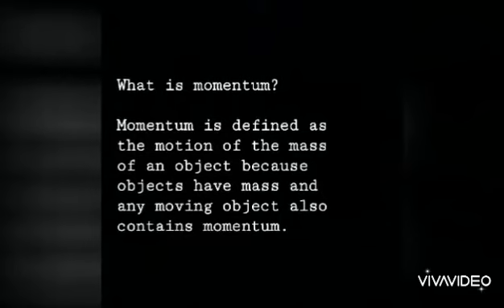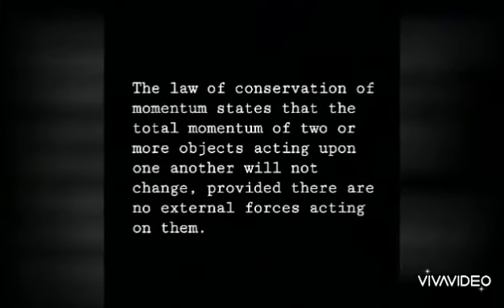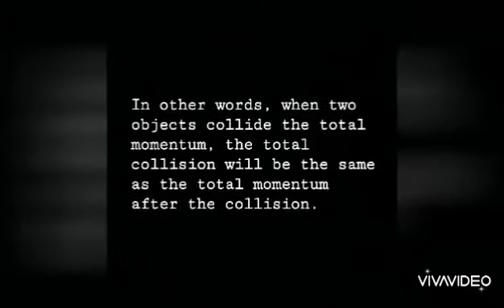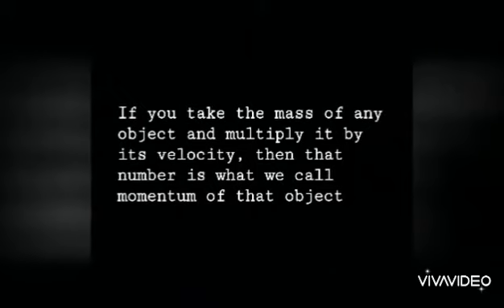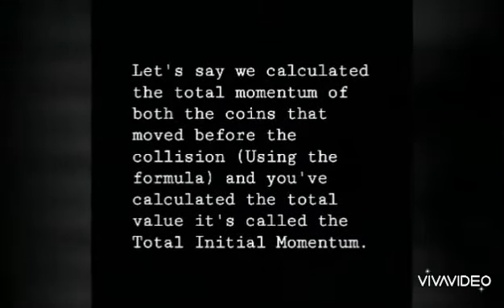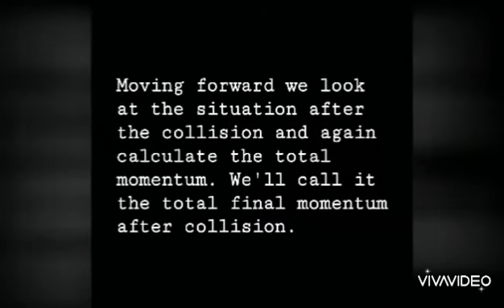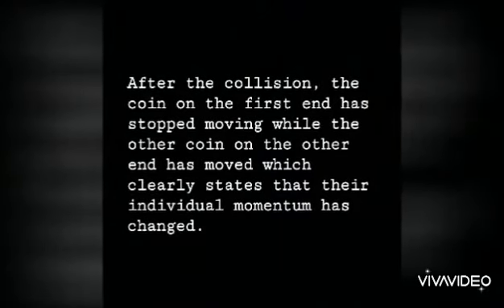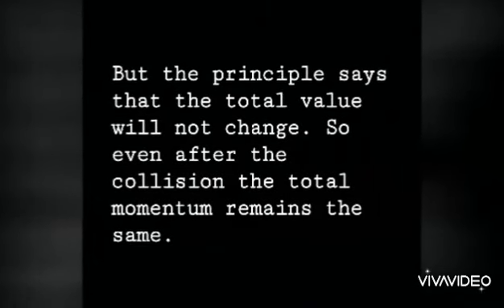Law of Conservation Momentum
Tatiana Golez & Francis Luis Caalam